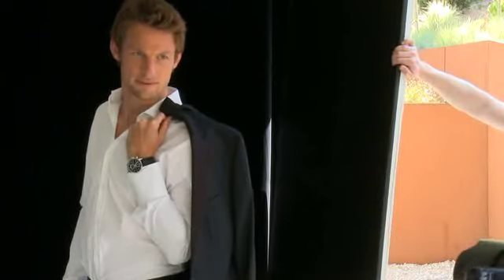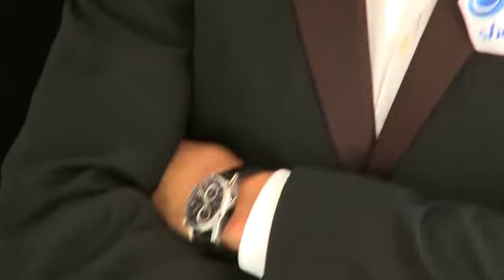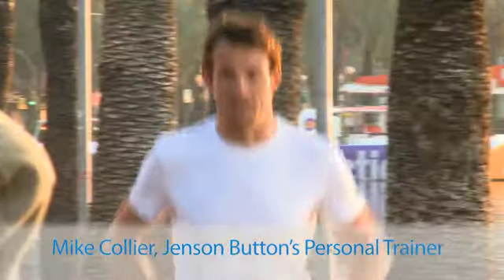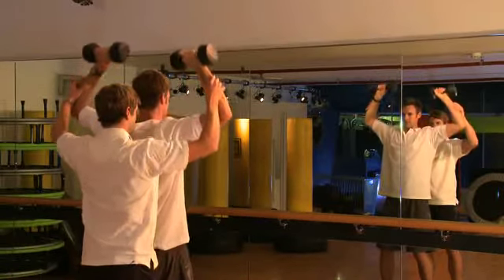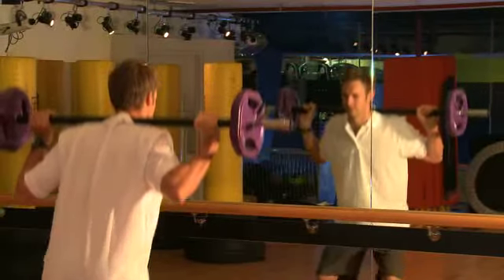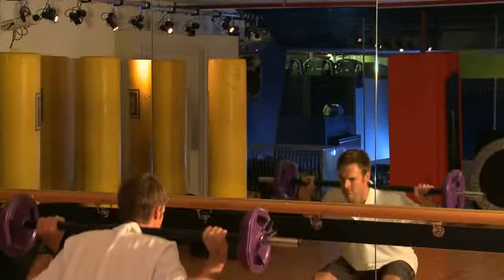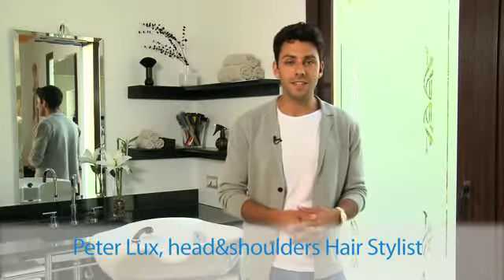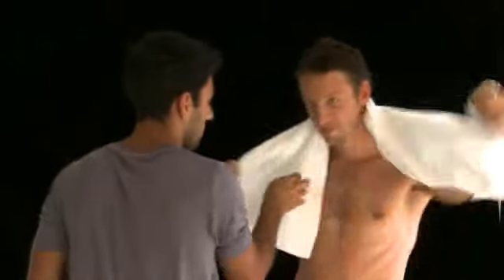Jenson Button Shares His Style Secrets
Living life in the fast lane isn't as easy at it looks, but Formula 1 World Champion Jenson Button manages to pull it off incredibly well.